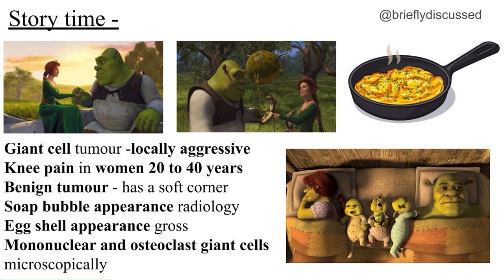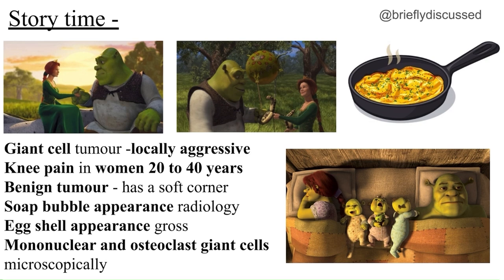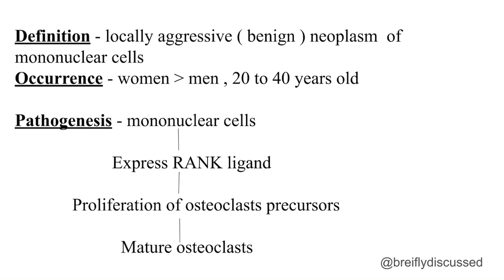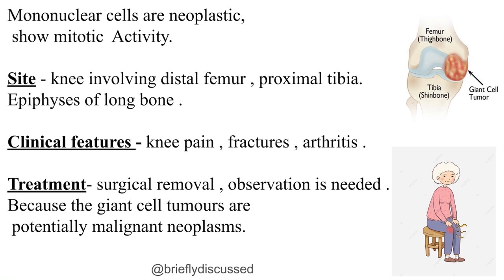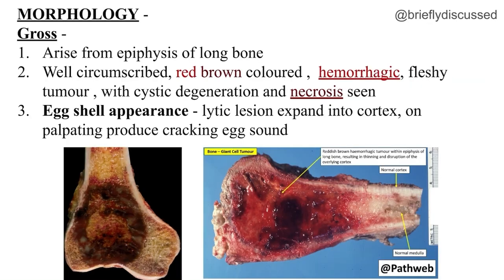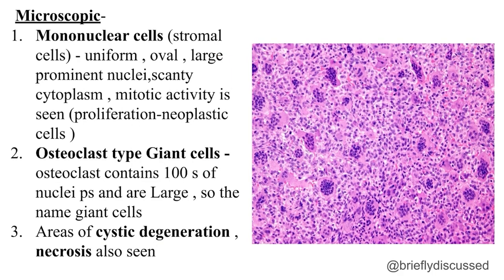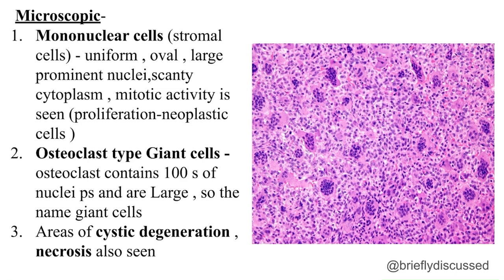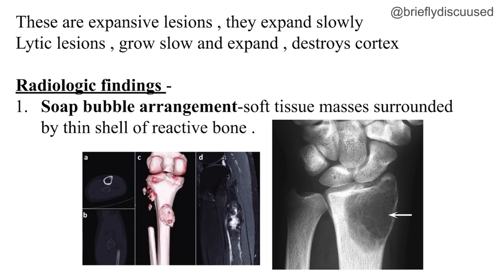Osteoclastoma pathology | MBBS | giant cell tumour